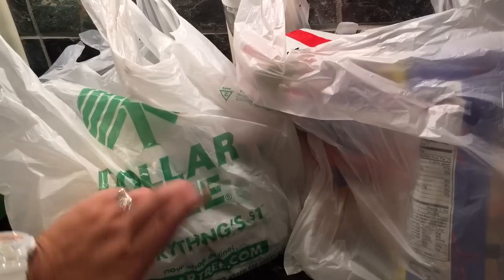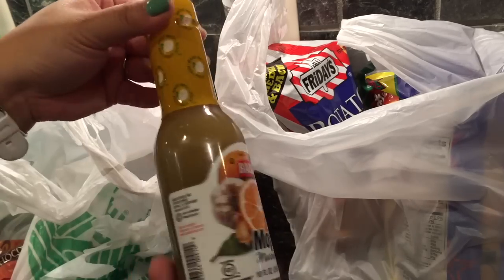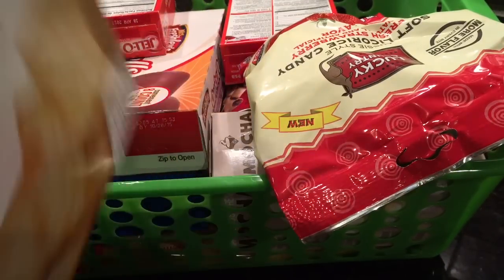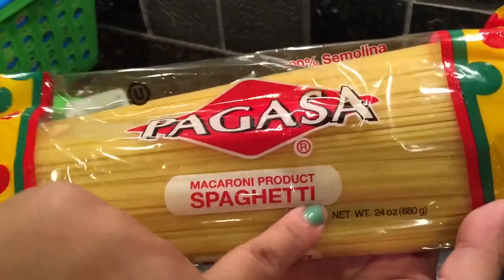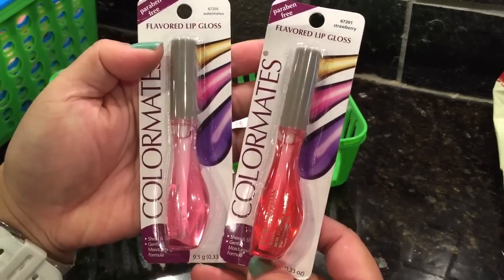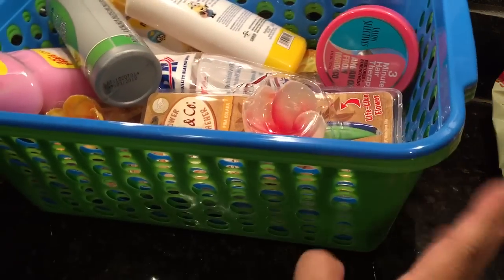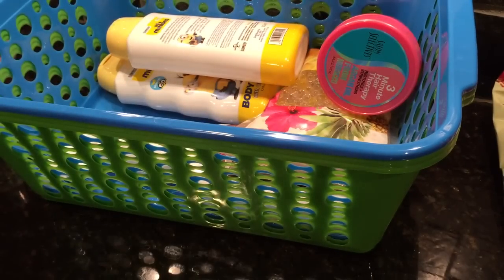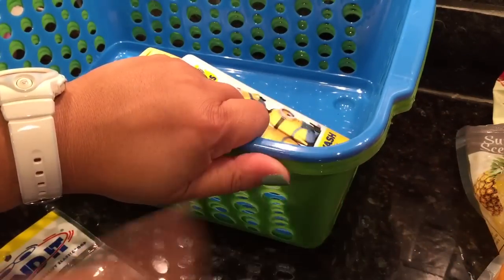BIG DOLLARTREE HAUL 9/2/2015 part 1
Food & beauty stuff :)